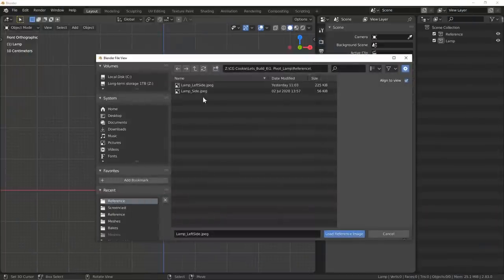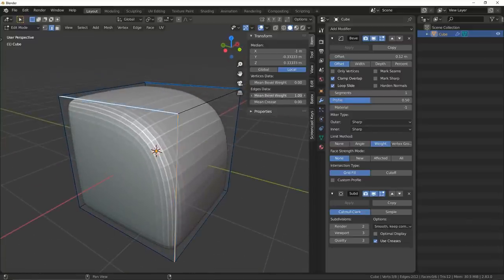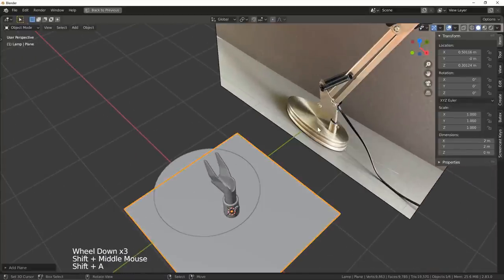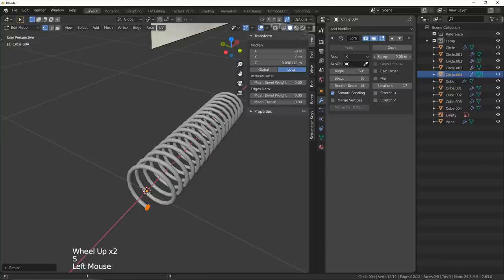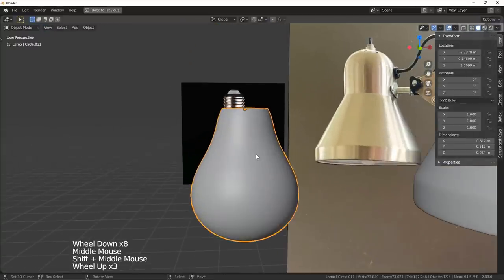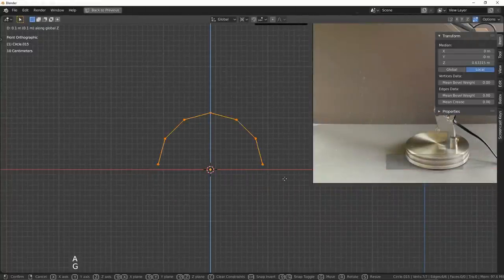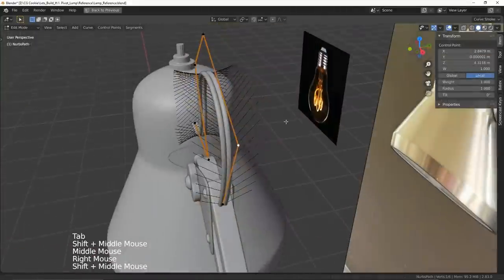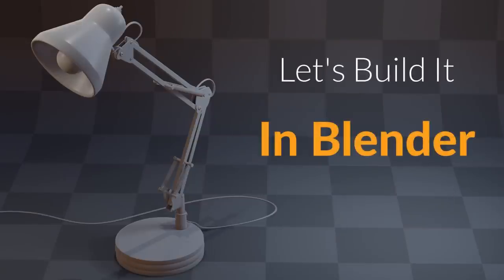Pivot Desk Lamp | Let's Build It In Blender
To kick off our newest series, "Let's Build It In Blender", we are taking a look at the general workflow taken to create this pivot desk lamp asset.

Access to the working file in this video is available free on the CG Cookie site for all logged-in members

For Blender beginners, we have a free tutorial series "Getting Started with Blender"